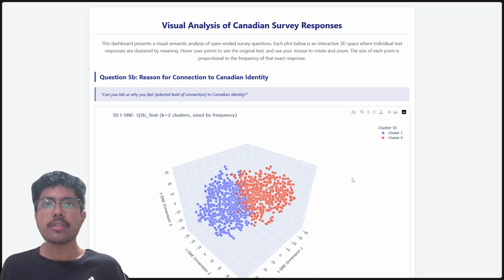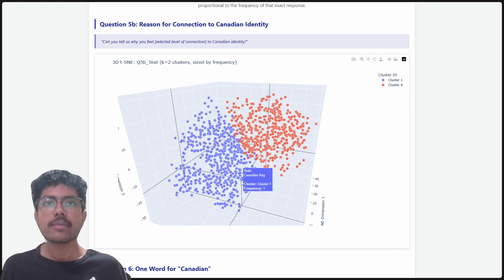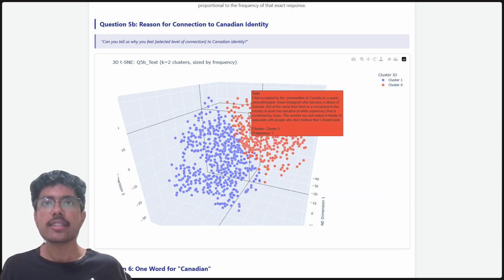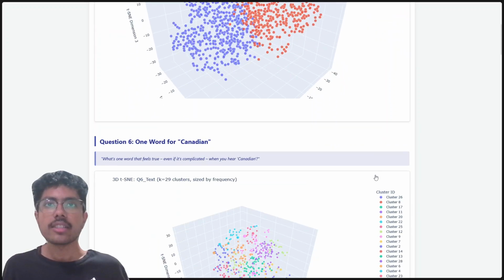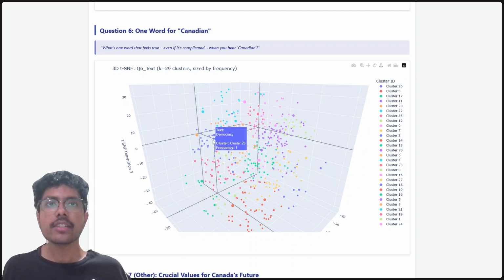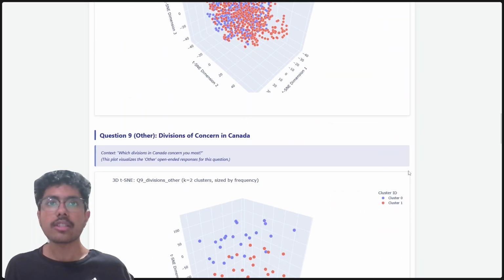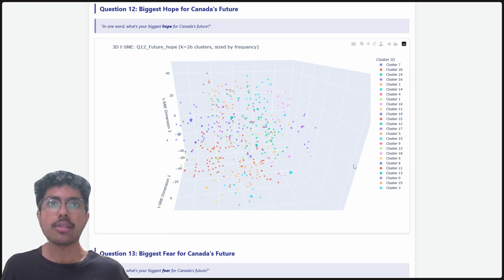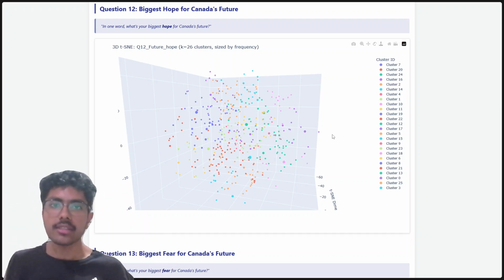Semantic Visualization Pipeline | Vancouver AI Data Storytelling Hackathon | Round 2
It's hard for us humans to understand long-response survey data. Sure, you could do some sentiment analysis and try to group them in a list, or get an LLM to summarize them, but that doesn't really help us understand the data. What if we could visualize the data in a way that makes it easier to holistically understand the responses, and understand how they relate to each other?

When I was learning about LLMs, I learned how neural networks process text data by converting it into embeddings, which are numerical representations of the text. These matrices of numbers show the semantic meaning of the text, and similar text will have similar embeddings. I thought it would be interesting to apply this technique to the hackathon survey data, and visualize the embeddings in a way that makes it easier to understand the relationships between the responses.

Imagine a 3D scatter plot where each point represents a survey response, and similar responses are clustered together. You could rotate the plot to see how the responses relate to each other, and even zoom in on specific clusters to see the individual responses. This would allow us to understand the data in a qualitative way which is not possible with traditional methods.

These semantic maps allow for a quick visual overview of the data, making it easier to identify patterns and relationships.